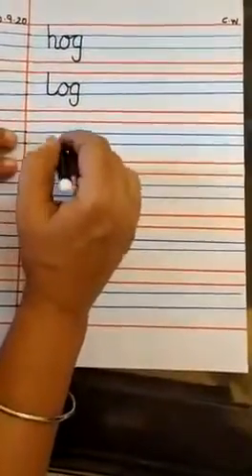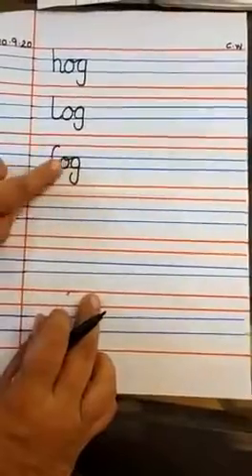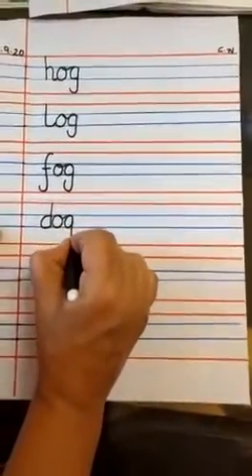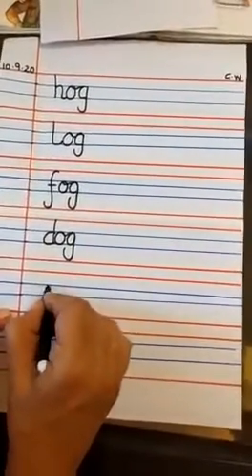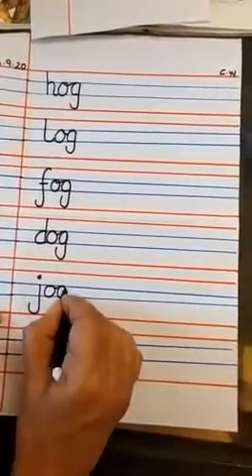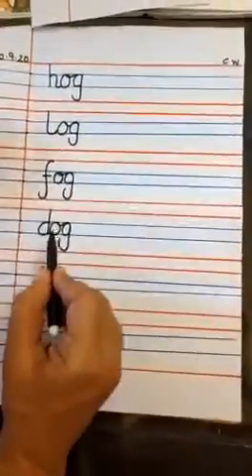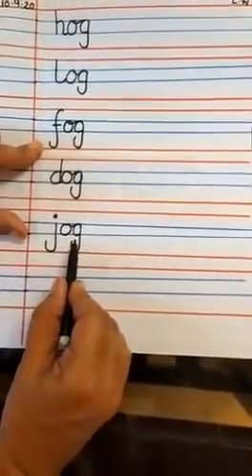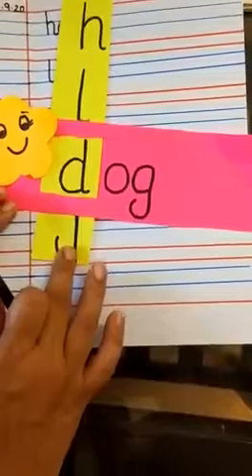September 9, 2020